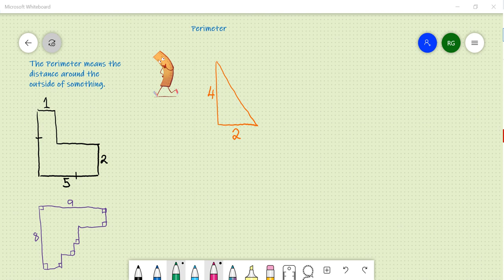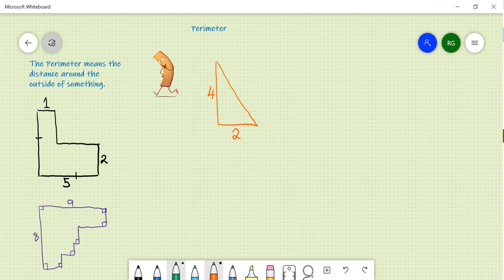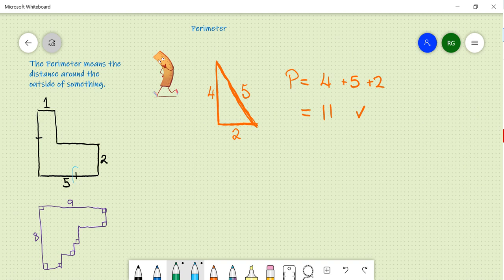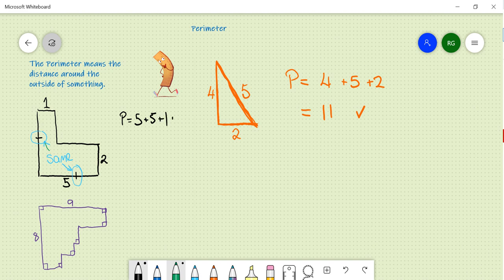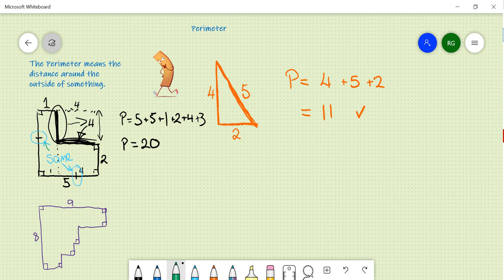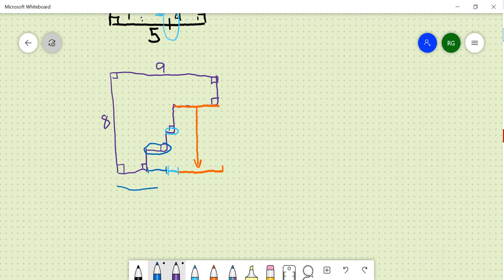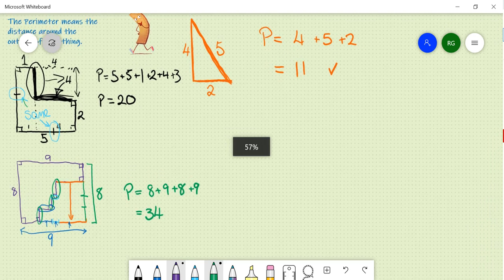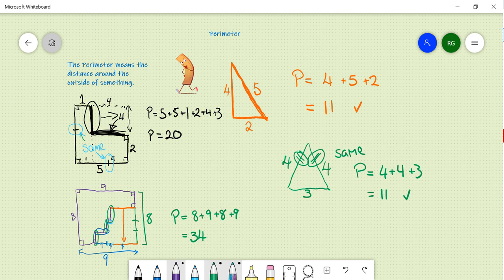Perimeter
This video has been made for Mr Gard's Year 7 Maths class!